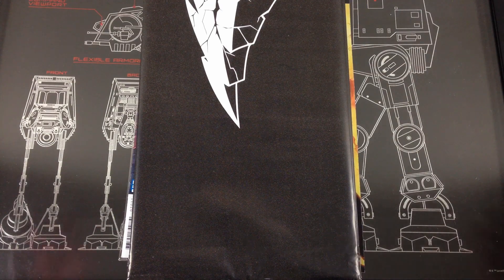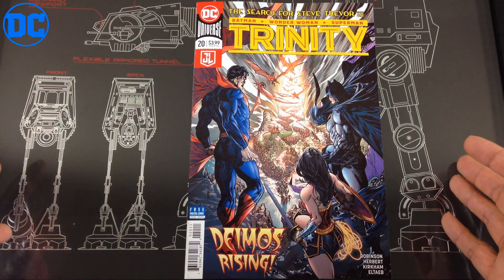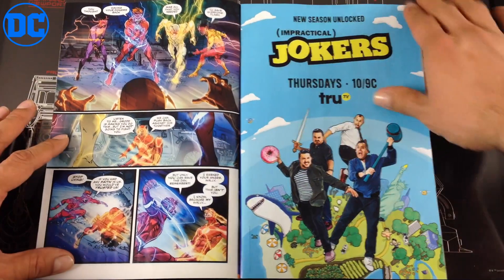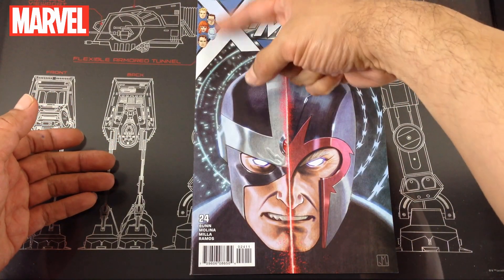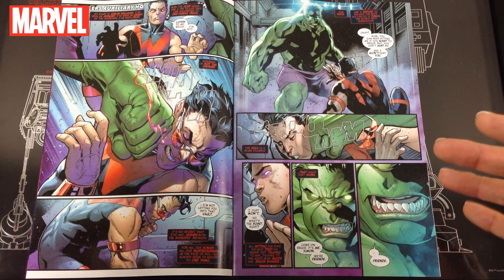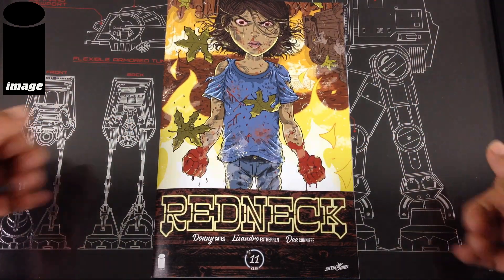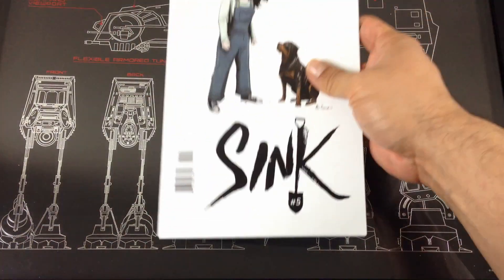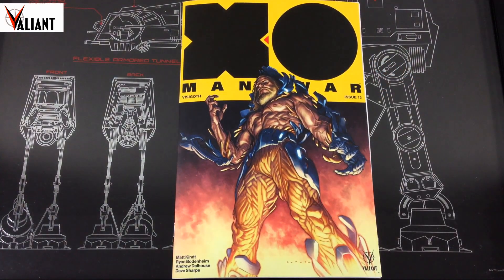New Comic Book Haul March 28 2018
New Comic Book Day Walk Through and Review including:  Dark Nights Metal, Doomsday Clock, Breathless, Bloodborne, Flash, Teen Titans, Trinity, Void Trip, X-O Manowar, Avengers, Beef, Champions, Imaginary Fiends, Redneck, Sink, Mighty Morphin Power Rangers, Terrifics, Old Man Hawkeye, & Daredevil!